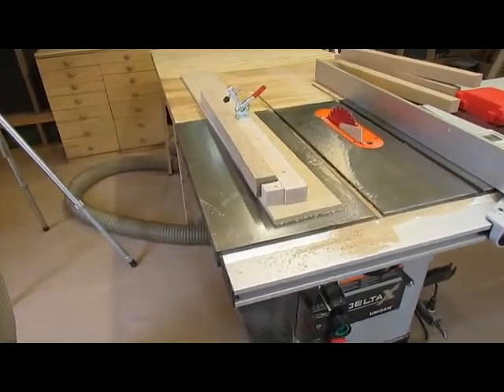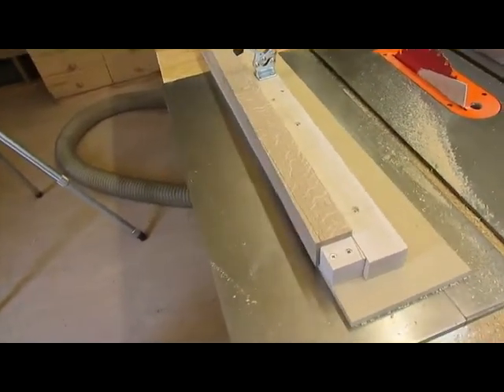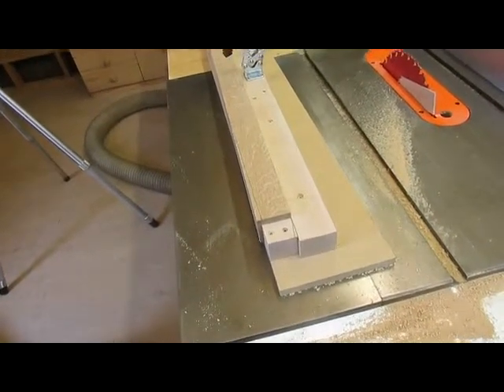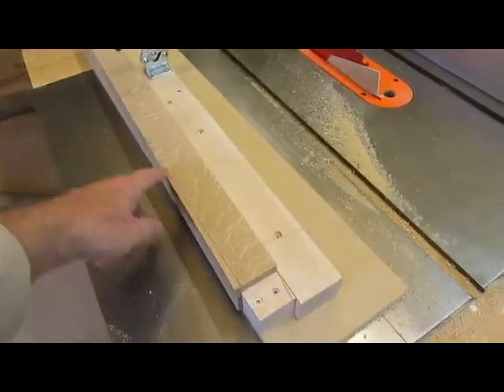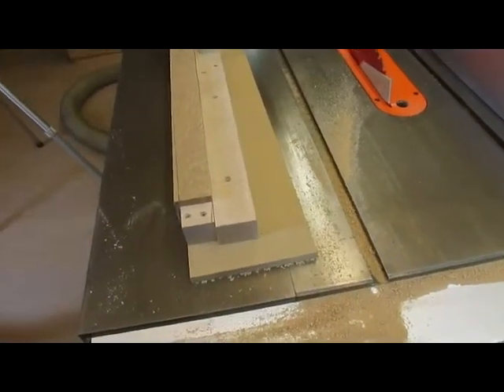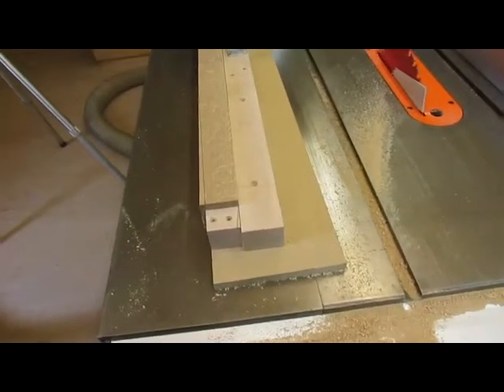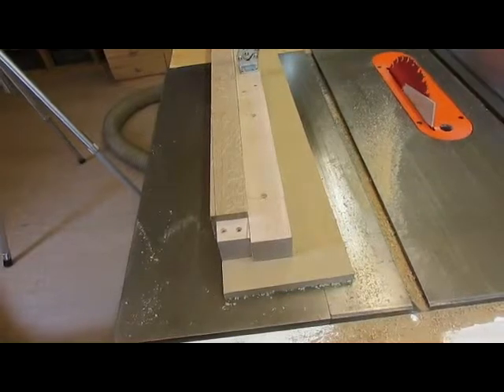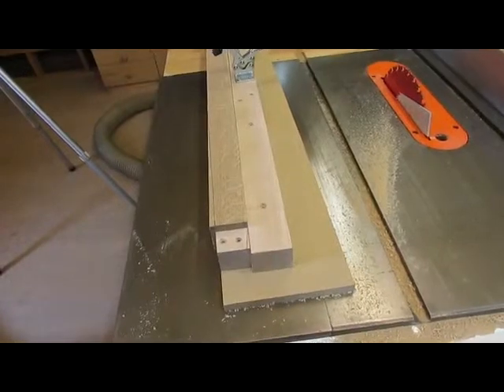Audio Cabinet Project Step 3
In this video I taper the legs for the smaller cabinet, cut tenons on the front and side rails, start to mortise the legs